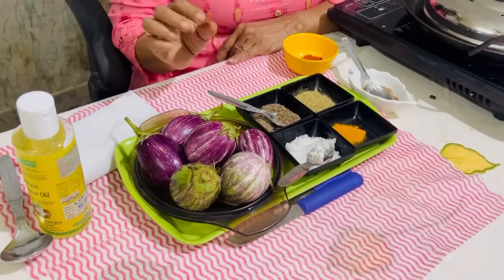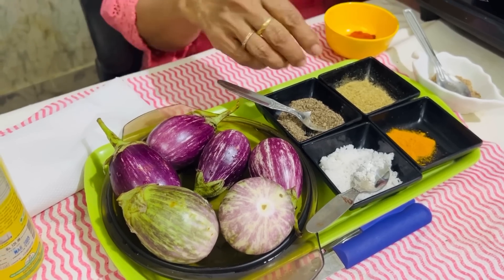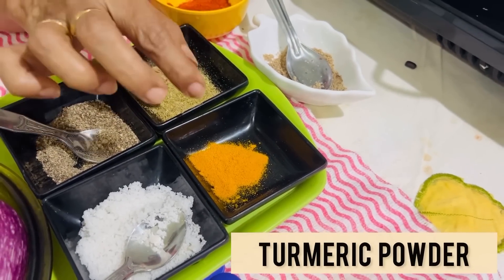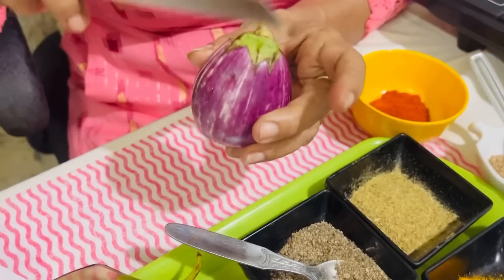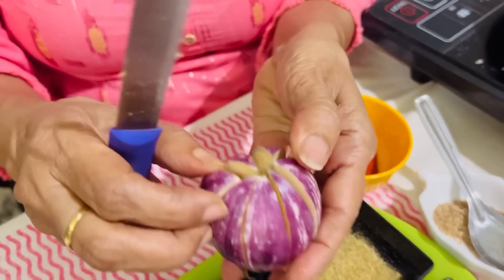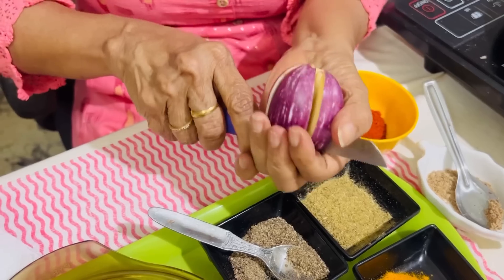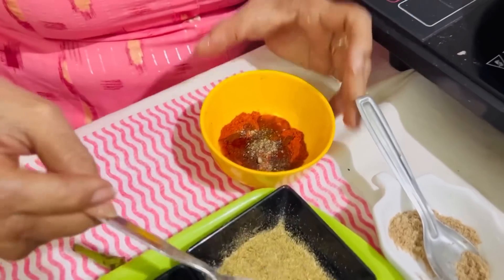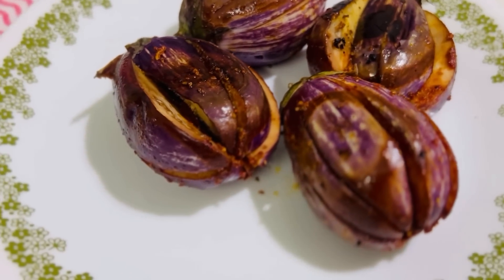A simple cheap vegetable to reduce Fatty Liver, BP, Diabetes !